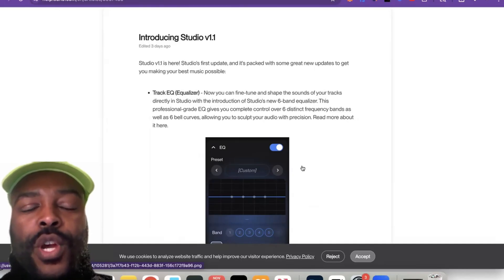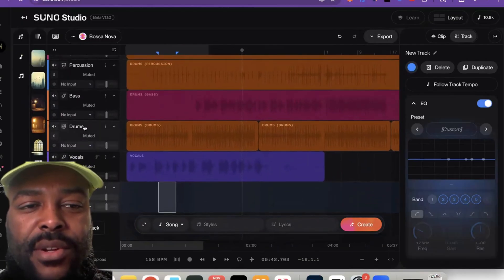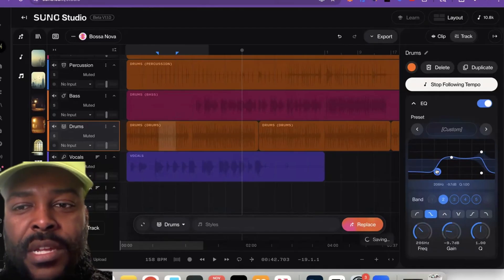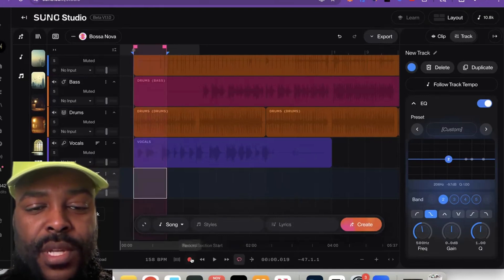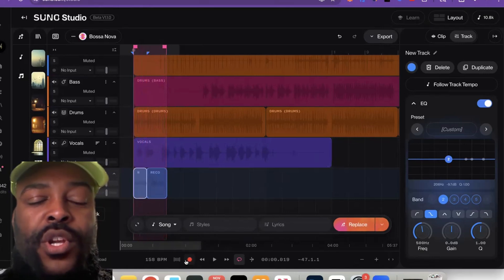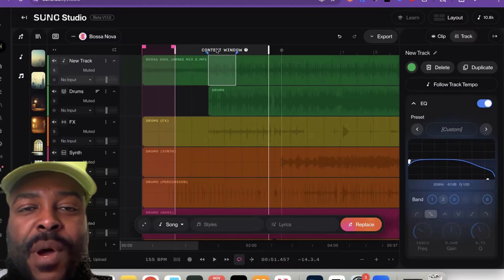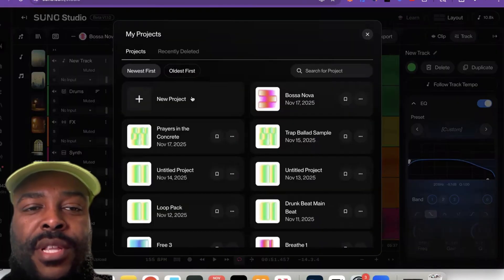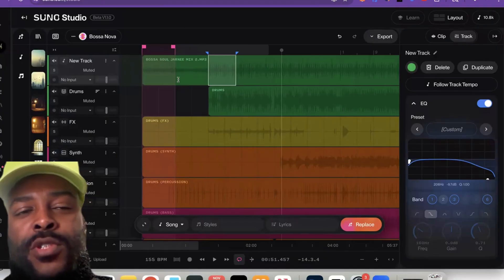Suno Studio 1.1 NEW Features You Need to See!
🤖 Join Our Melodic AI Community
Explore our latest projects, dive into music and AI production, and learn how to create your own AI artist from scratch.

📢Check Out Latest Project
Melodic Motivation